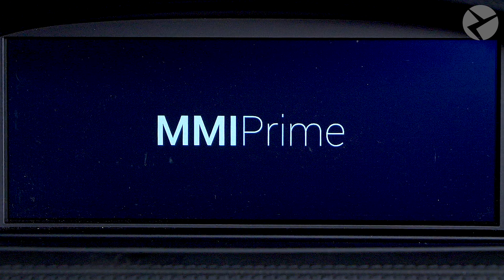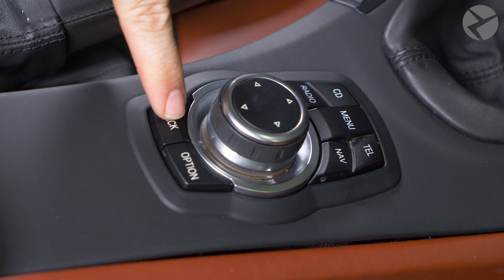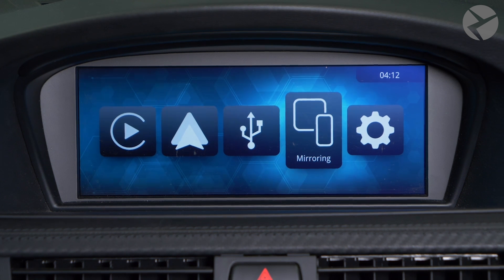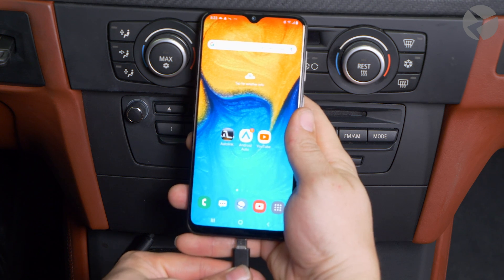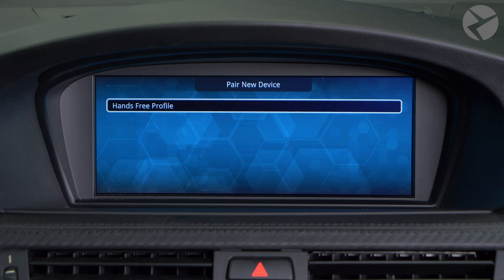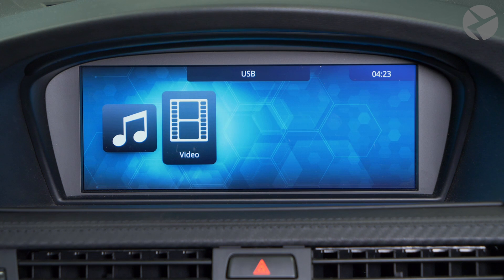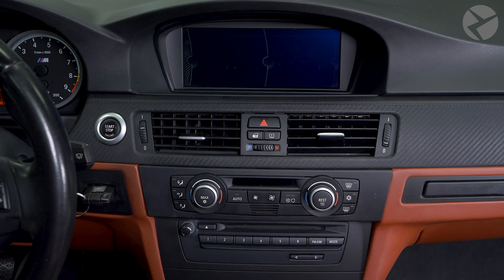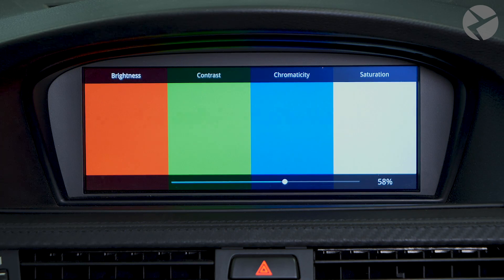CarPlay & Android Auto retrofit for CIC - How to use? | CarPlay & Android Auto MMI PRO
Already rubbing your hands for a major BMW CIC retrofit? :) Chaz has prepared you a quick user guide for our BMW CarPlay upgrade, so that you can easily and painlessly go through the full BMW CarPlay setup on your own.

This BMW CIC update will extend your head unit's possibilities and let you use many popular apps, such as: Waze, YouTube, Google Maps, Spotify or iTunes, straight from your iDrive system.